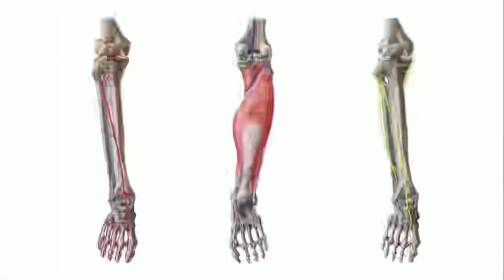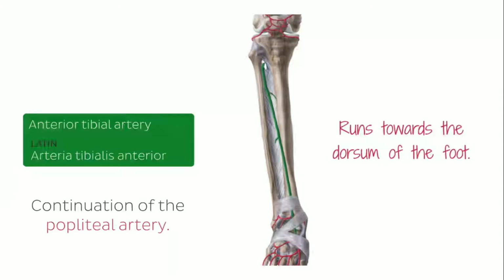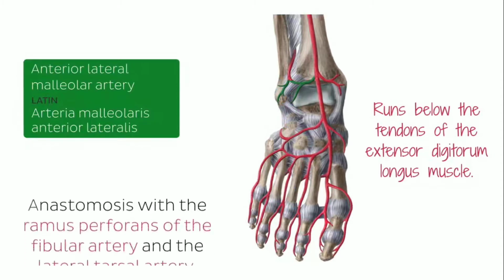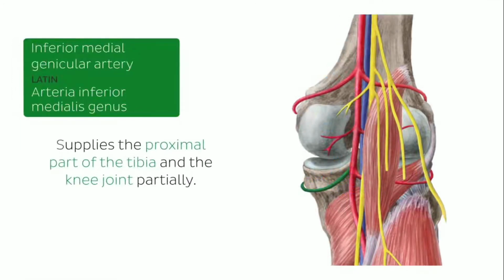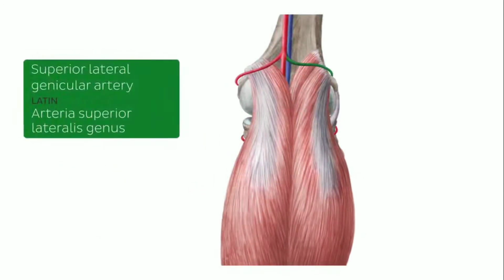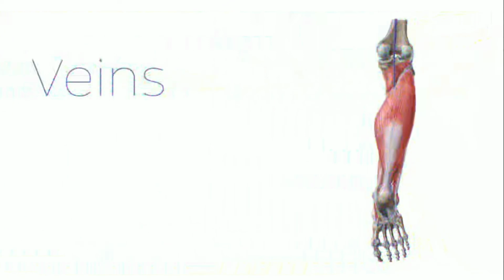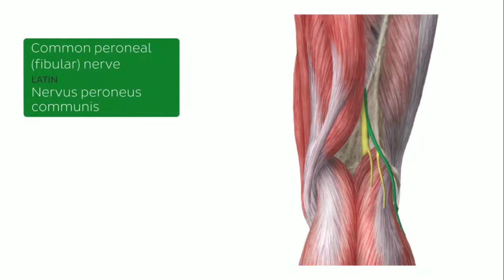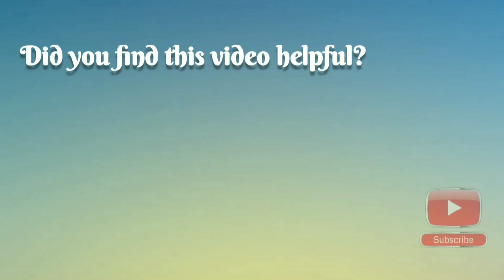Lower Leg Neurovasculature